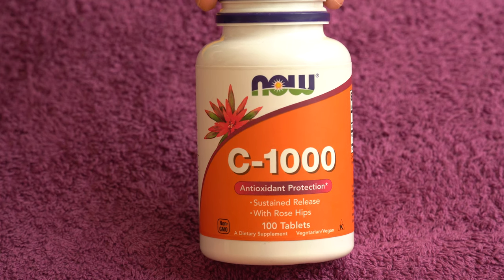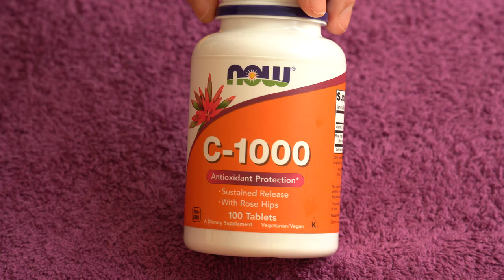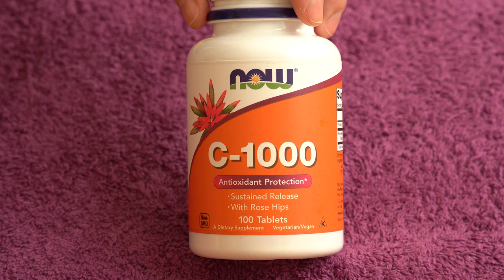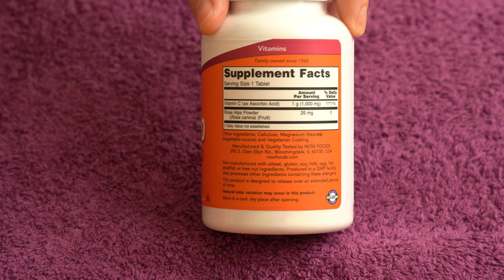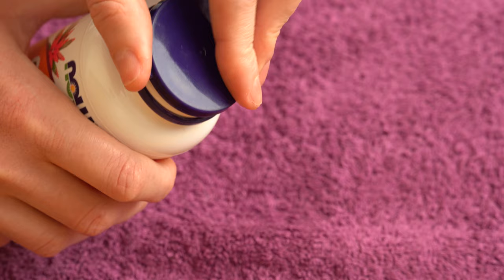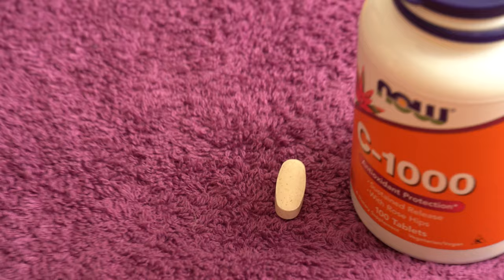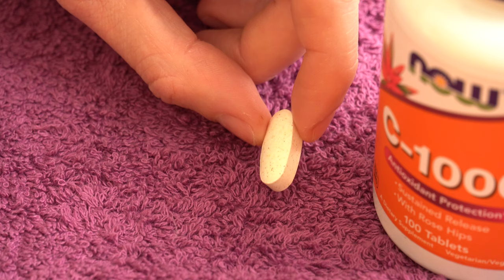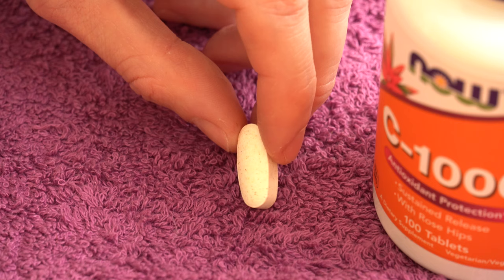Review of Now Foods C-1000 with Rose Hips - 100 Tablets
Vitamin C is a water soluble nutrient well known for its vital role in the immune system. Vitamin C is also necessary for the production of collagen (a structural protein in connective tissue) and is therefore important for skin, bone, and joint health. Vitamin C is needed for amino acid metabolism, neurotransmitter synthesis, and the utilization of many nutrients, such as folic acid and iron. It is also a highly effective antioxidant that can protect the body's cells and molecules from damage by free radical and reactive oxygen molecules generated during normal metabolism and exposure to environmental stressors. This product was specially formulated to provide a sustained release of Vitamin C and includes Rose Hips as an added source of Vitamin C.